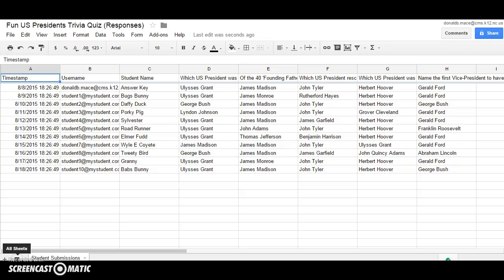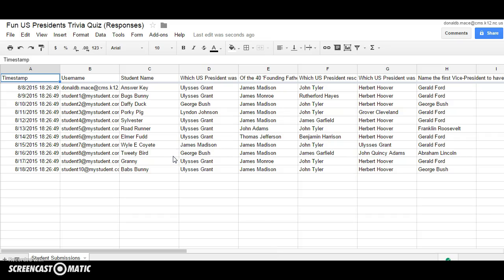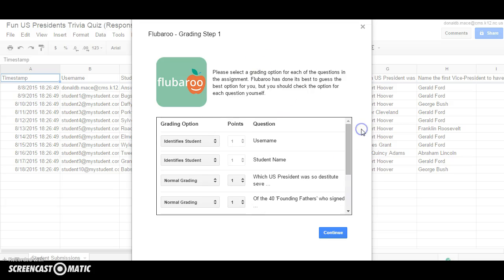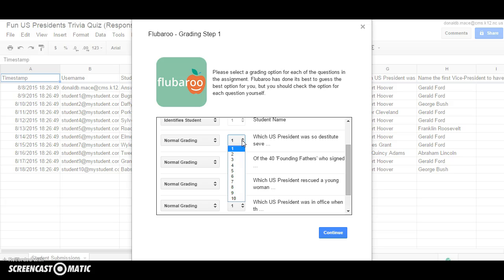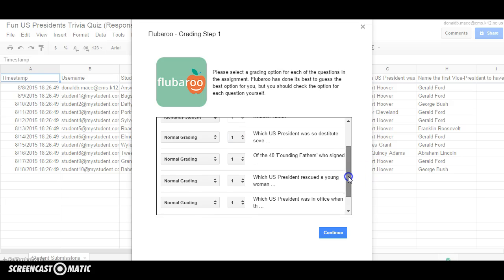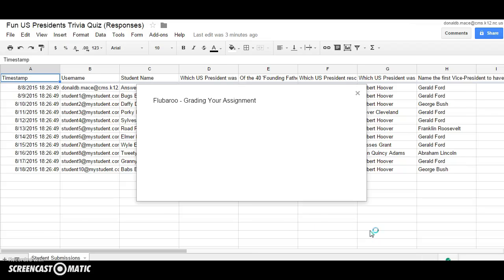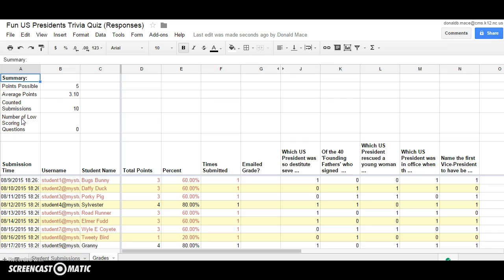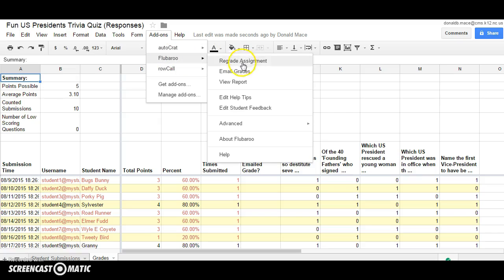Using Flubaroo to Grade a Quiz